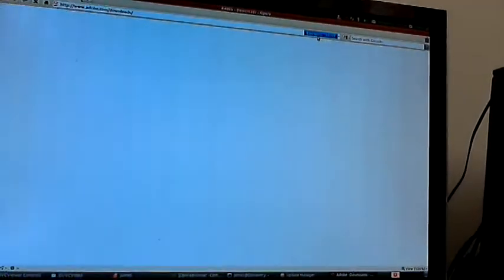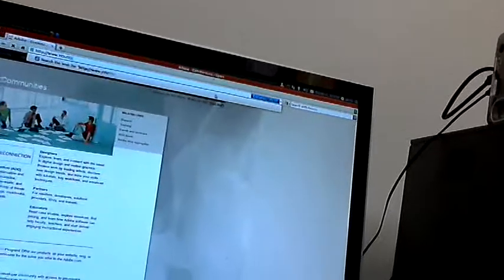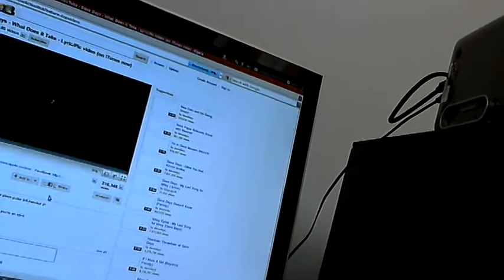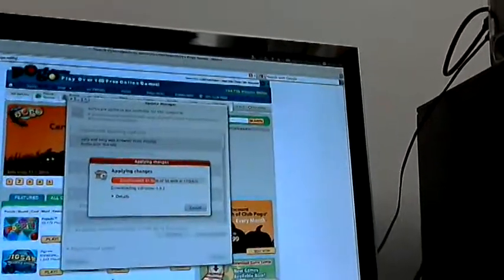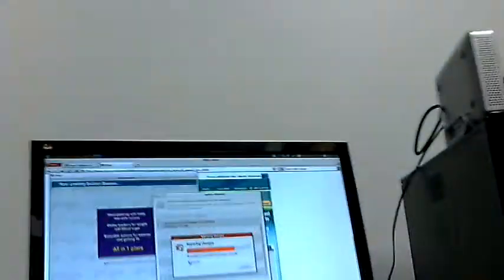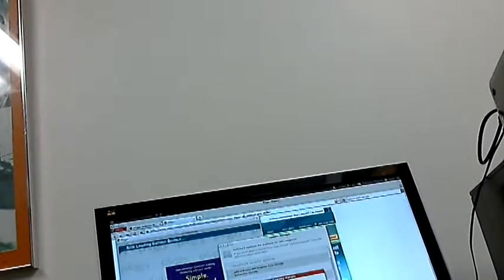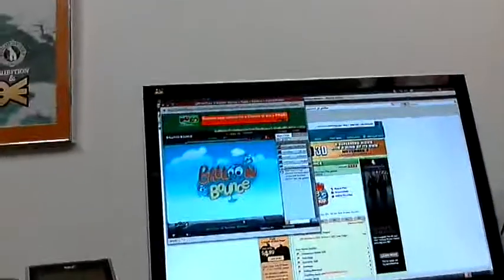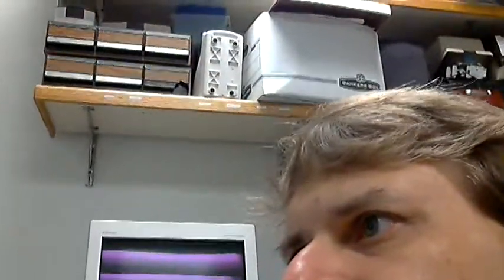Pogo Sound Follow Up 6